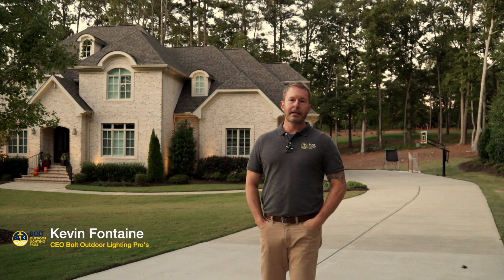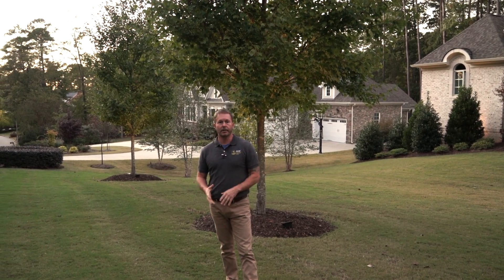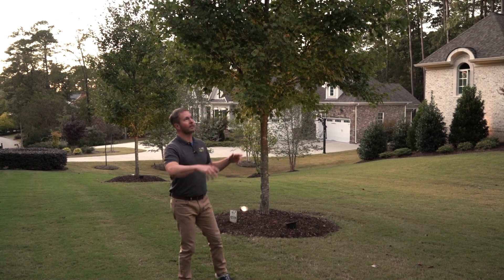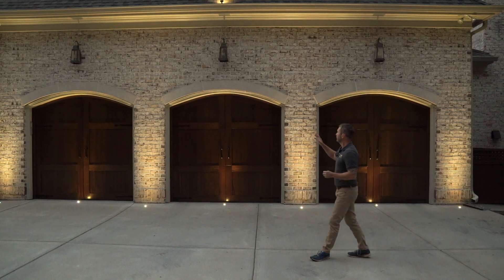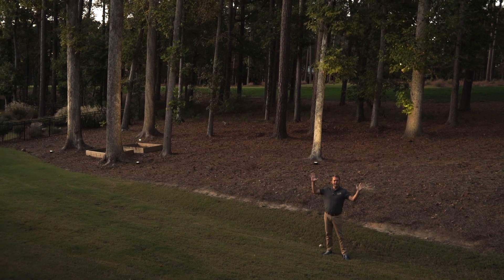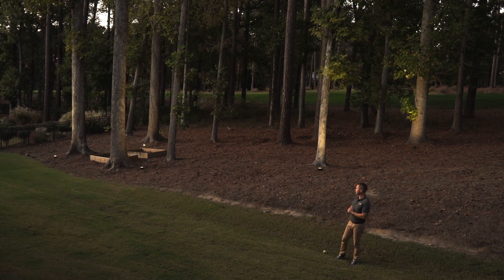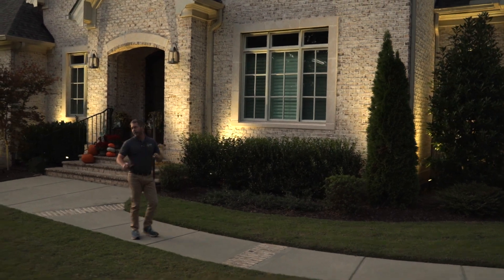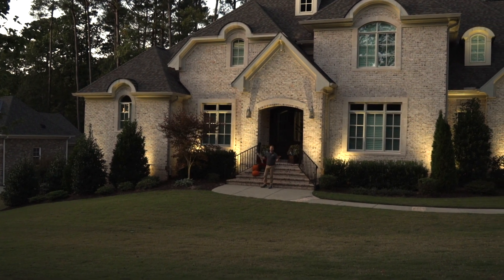Night Lighting Design Walk Through | Cary H Project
Lead designer Kevin w/ Bolt Outdoor Lighting Pros takes you through his design techniques to properly illuminate this Cary home and landscape surroundings.
Outdoor inspiration is what we love to do!